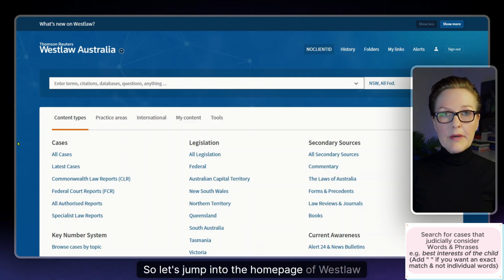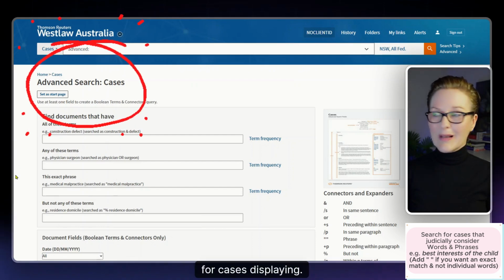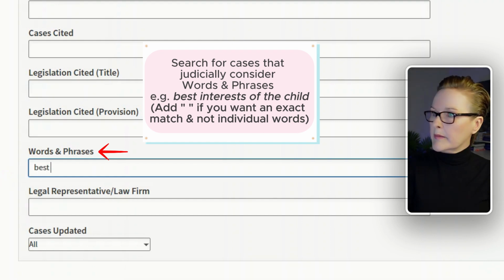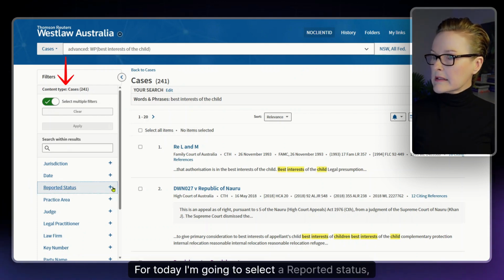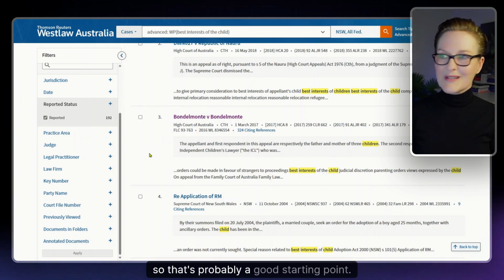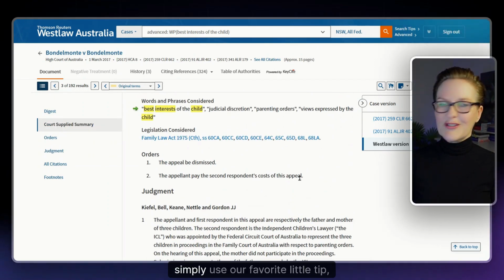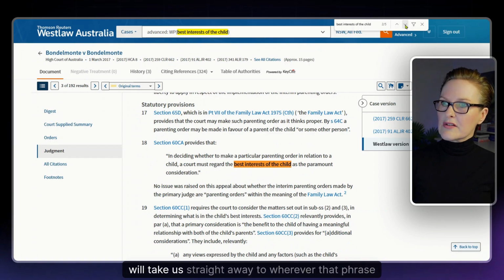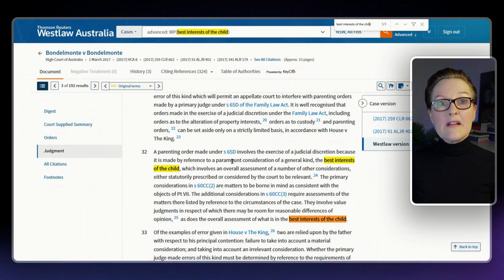New Law School Students: Find Cases by Words & Phrases in Westlaw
🚀Attention New Law School Students!  In this tutorial I'll guide you step-by-step on how find a cases that judicially consider words and phrases in Westlaw Australia.

This is my latest tutorial in my Westlaw Australia legal research series.  More Westlaw tutorials coming soon.

Learning to navigate Westlaw is essential for achieving outstanding grades in your legal studies and excelling in legal practice.

At my law school, students were provided with free online access to Westlaw Australia. Be sure to check with your university's library or law school to find out how you can access Westlaw during your legal studies.
including
📢 Have questions about settling into law school? Drop them in the comments! I’d love to help.
Connect with Rowena on LinkedIn